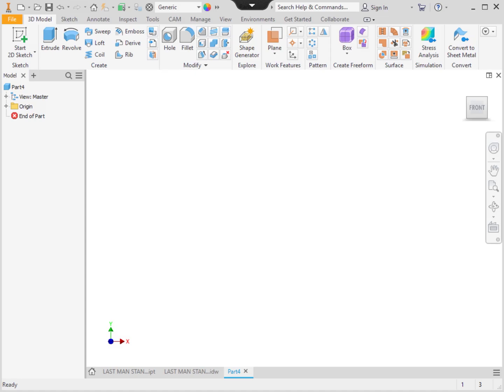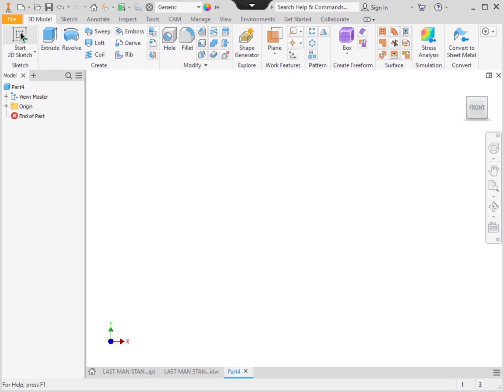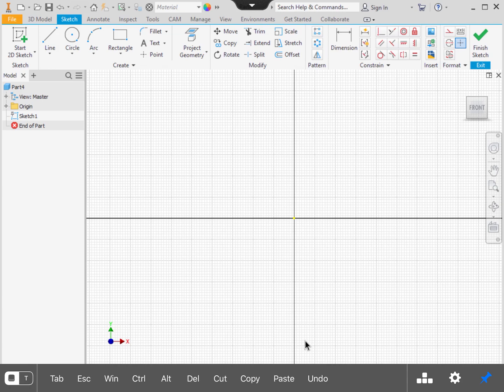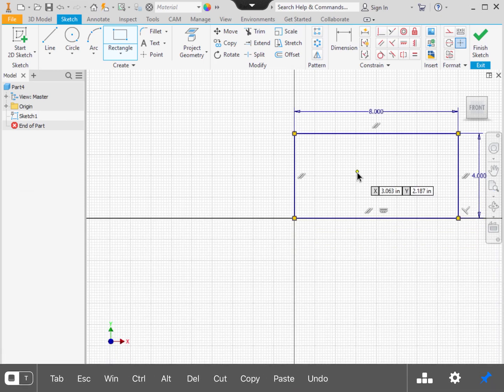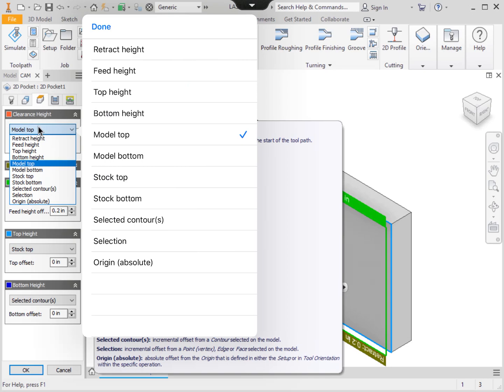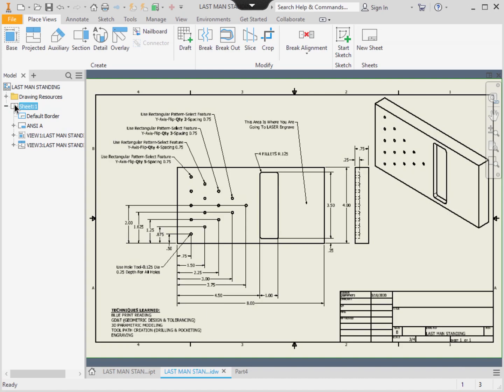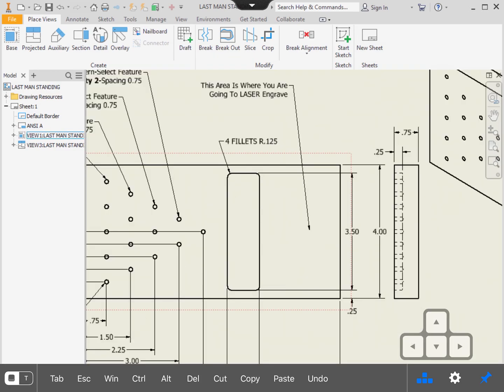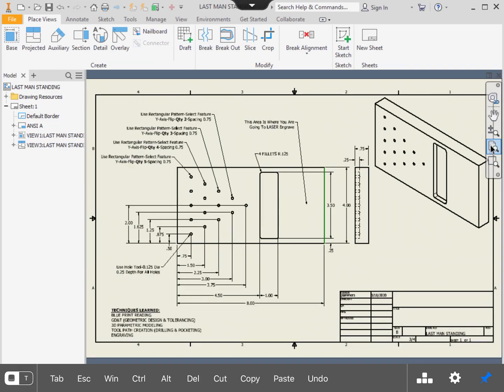Tips & Tricks Using Inventor On Your IPad